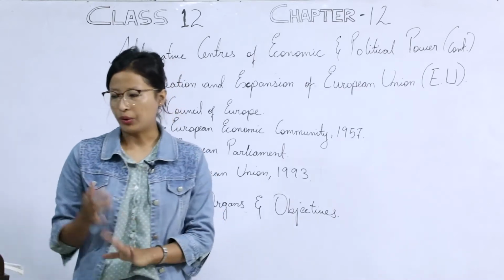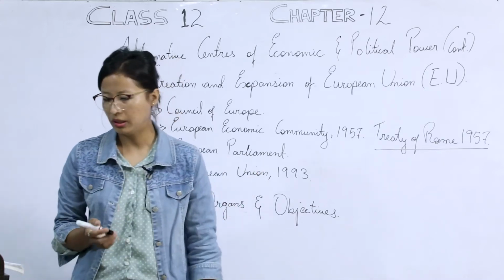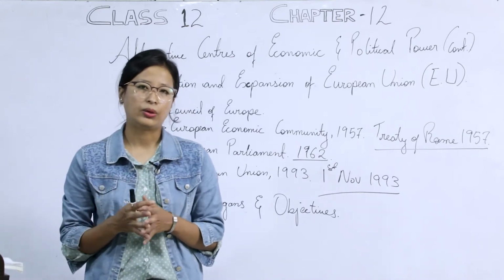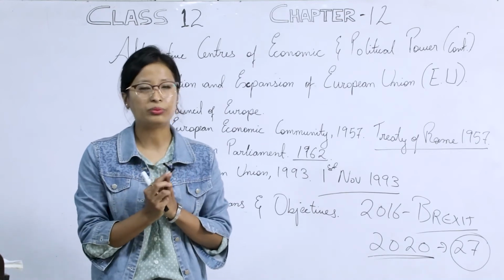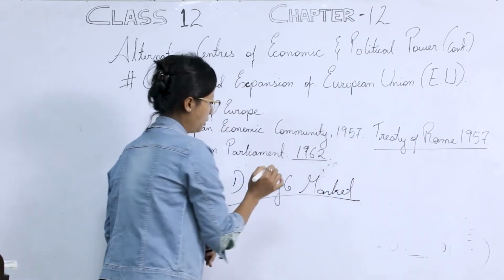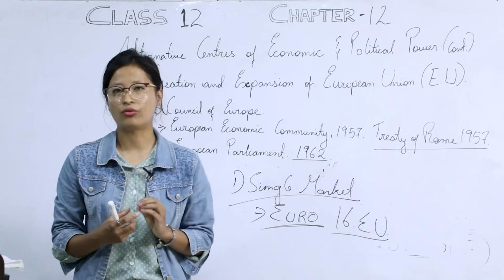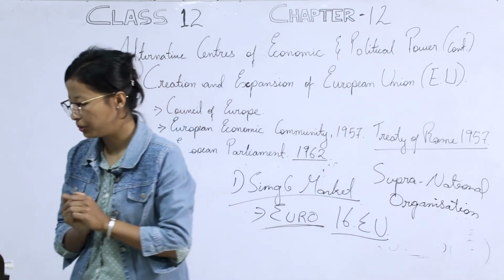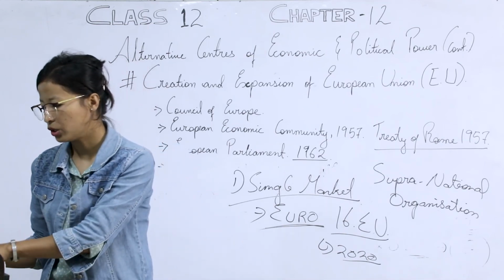Class 12 Pol Science 13 Sept 2020 Topic :Alternative Centres of Economic and Political Power(Part 2)